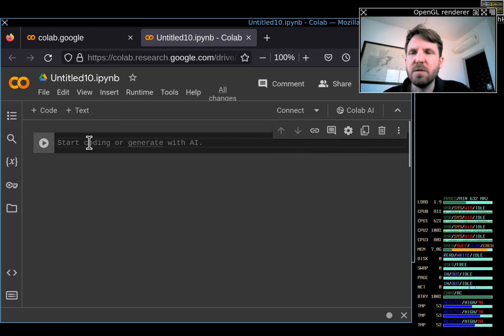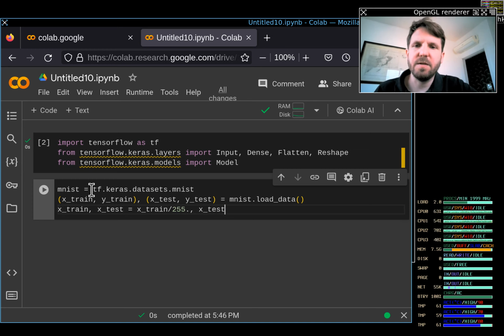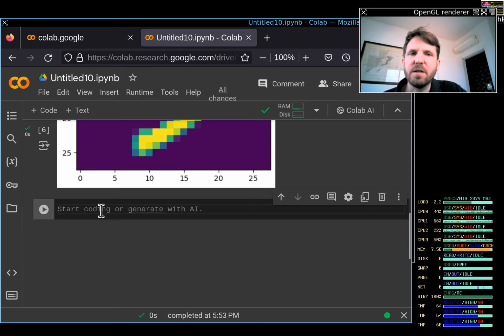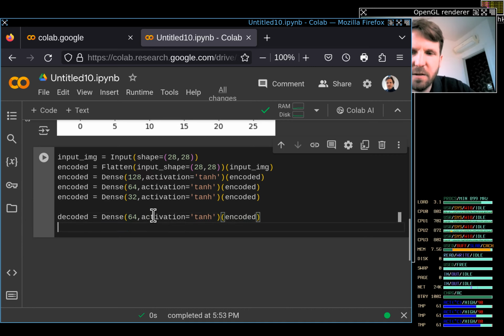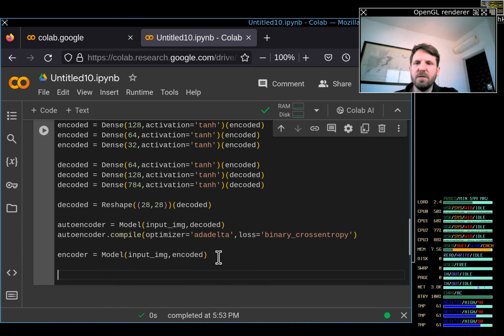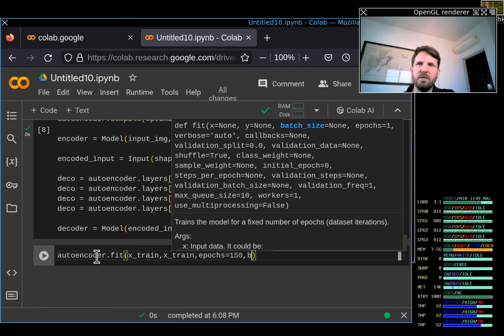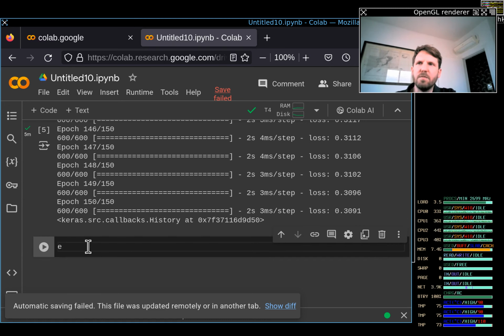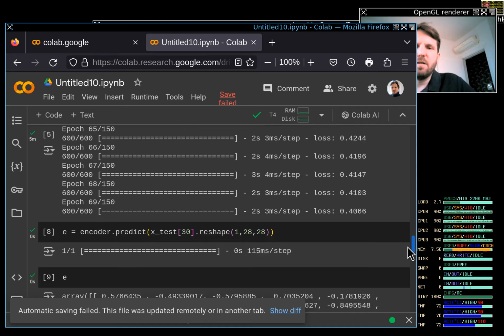Practical: Using Neural Networks to Build an Autoencoder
AUB Course: Artificial Intelligence for the Disciplines

This practical course shows how to use Tensorflow in order to build an neural network of the autoencoder architecture. We further show how we can use this neural network to perform image compression tasks.